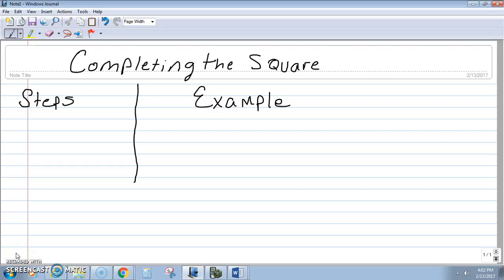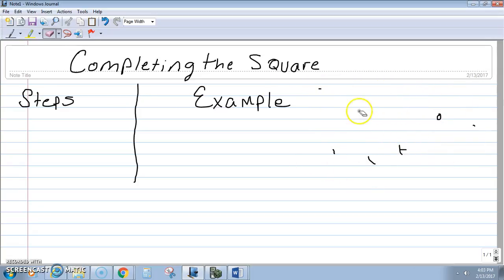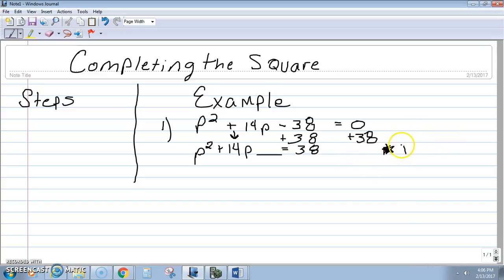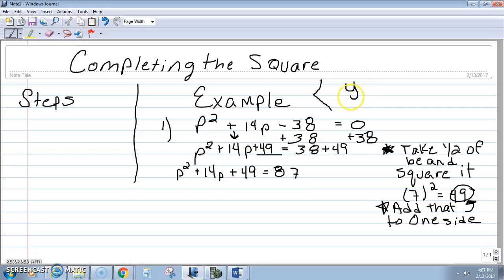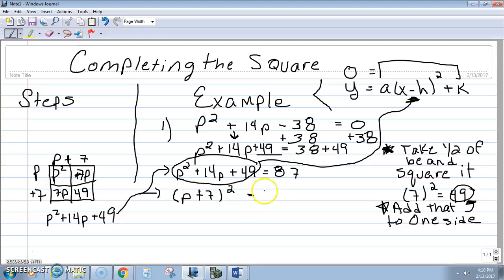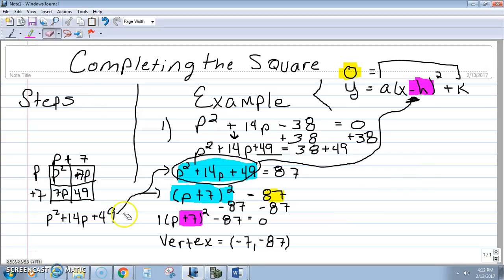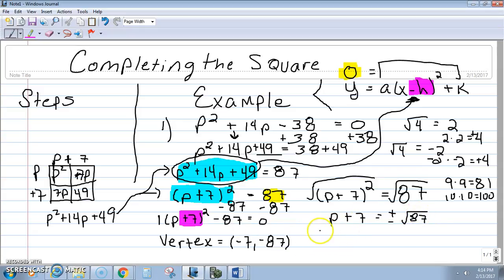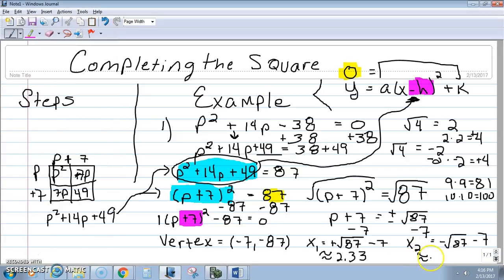completing the square video 1